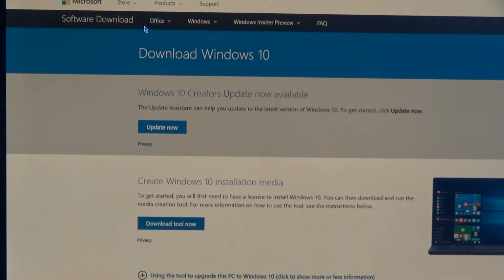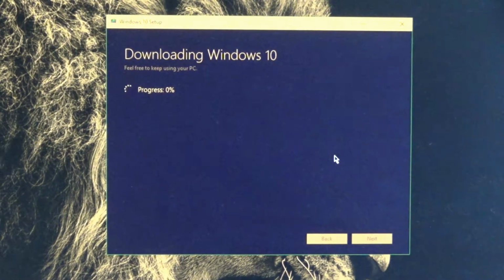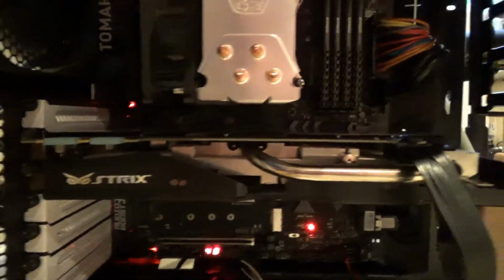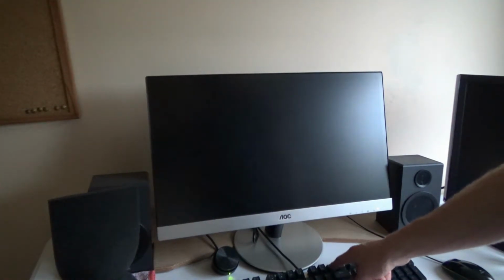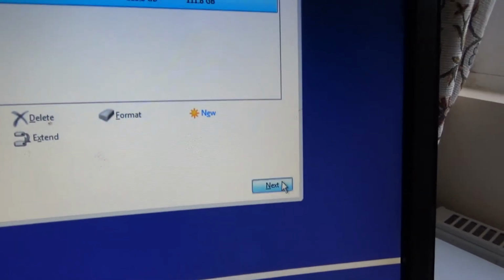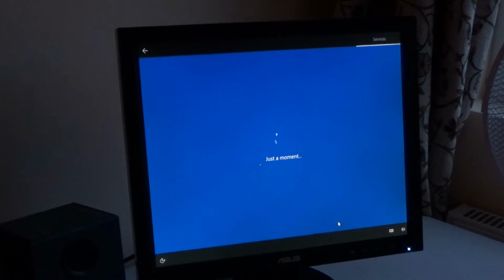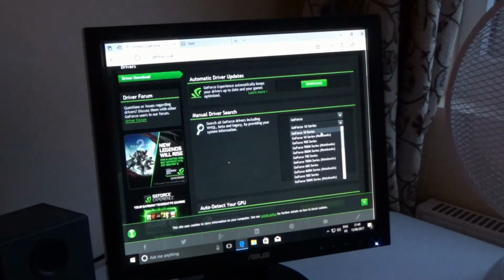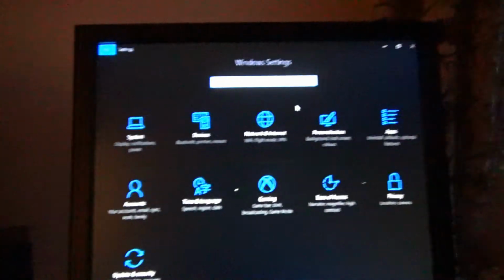X99 Upgrade Part 4: Installing Windows 10 (Pro, 64 bit)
After a long-awaited time, I’ve finally got around to finishing editing this video, in which I (am supposed to) install Windows 10 on my new setup.

This video is officially the final planned video of the “X99 Upgrade” series, but I have since thought to do a “Part 5” where I do a few CPU benchmarks to get a better understanding of the performance of my new system - I have already sold my old Z77 system so a direct comparison will not be possible, but my old CPU; i7-3770K OC to 4.3GHZ got around 760 in Cinebench R15, I wonder what I’ll get now?